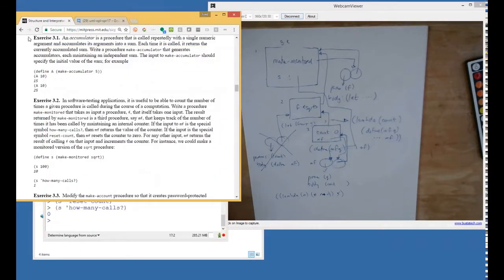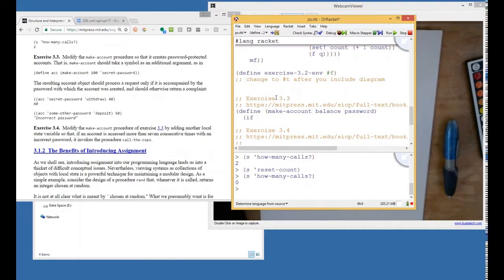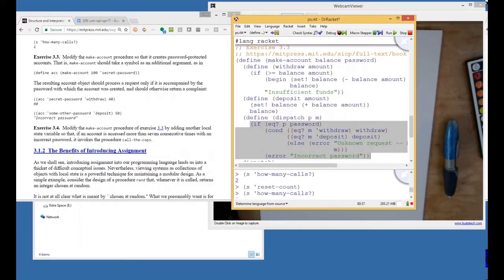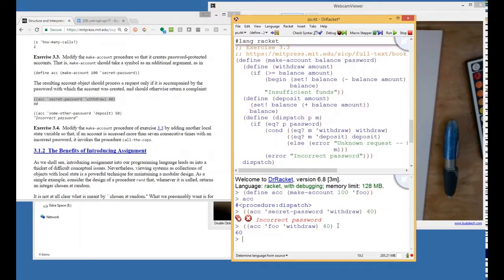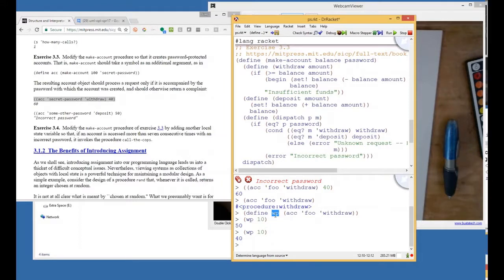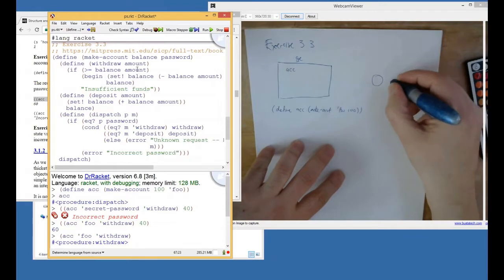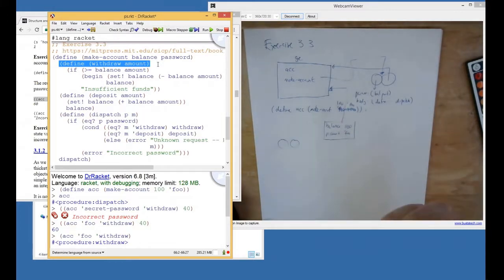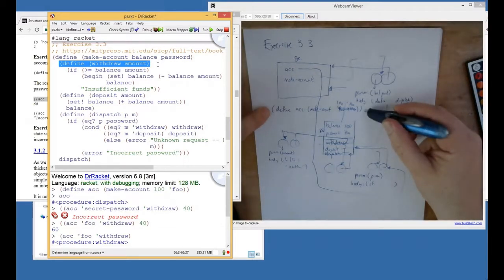SICP Exercise 3.3: password-protected bank account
Solution to SICP Exercise 3.3 on creating a password-protected bank account. From UMass Lowell's COMP.3010 Organization of Programming Languages class, spring 2017 semester.